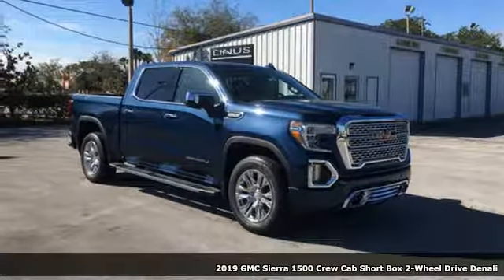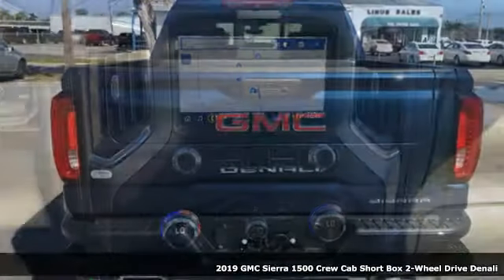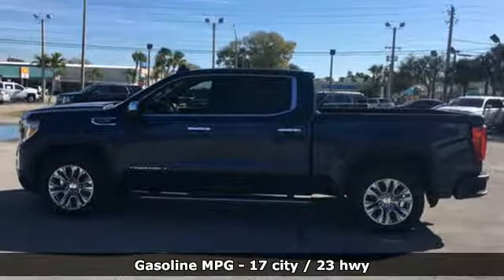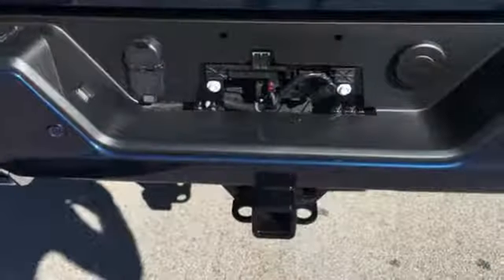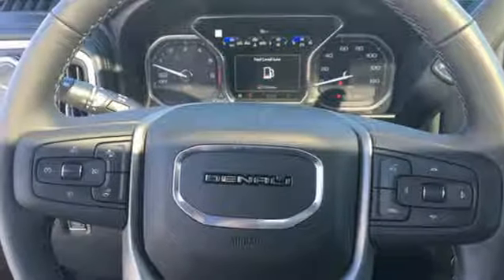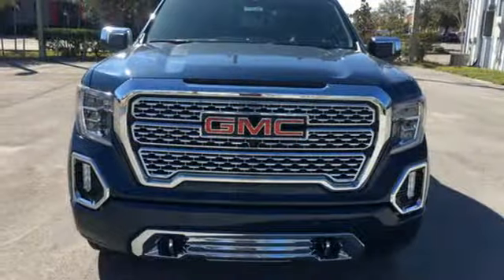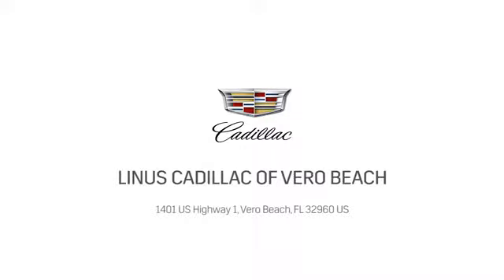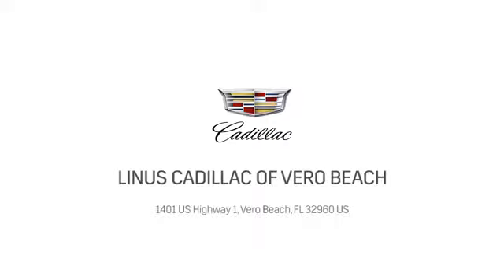New 2019 GMC SIERRA 1500 Vero Beach FL Port St. Lucie, FL #19142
Year: 2019
Make: GMC
Model: SIERRA 1500
Trim: DENALI
Engine: EcoTec3 5.3L V8
Transmission: Automatic
Color: Pacific Blue Metallic
Interior: Jet Black
Stock #: 19142
VIN: 1GTP8FED8KZ155352
Pacific Blue Metallic 2019 GMC Sierra 1500 Denali RWD 8-Speed Automatic EcoTec3 5.3L V8

Address:
1401 US Highway 1